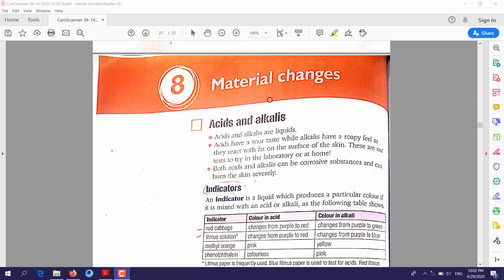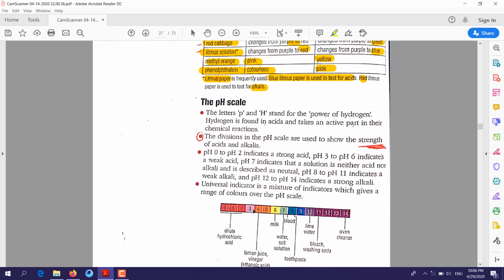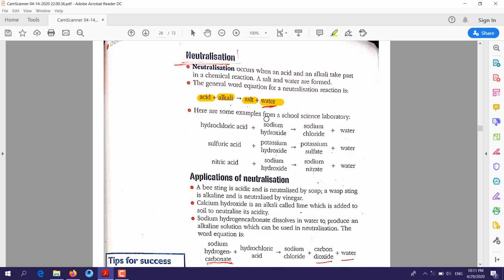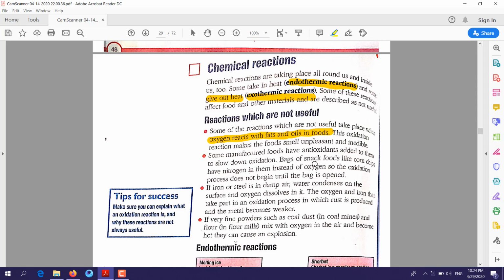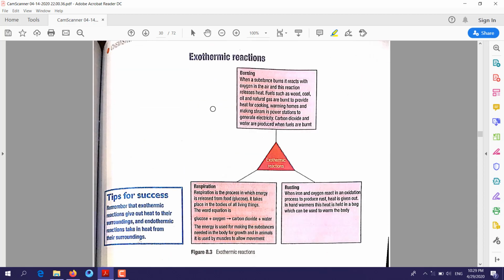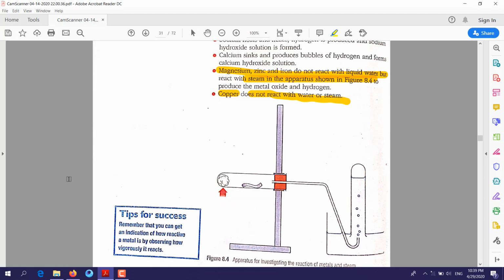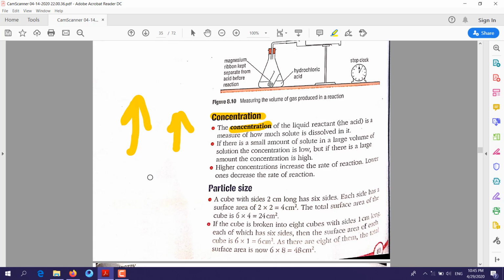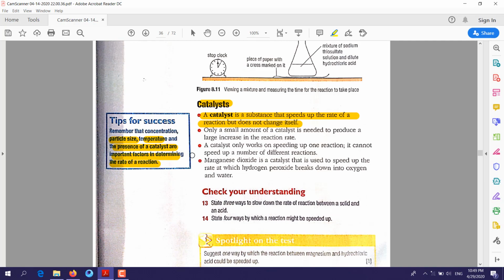Lesson 8, Revision guide, Science grade 9